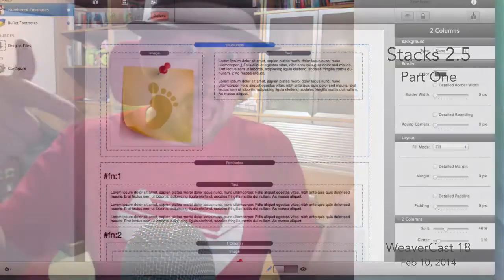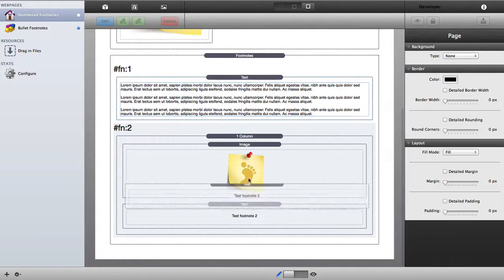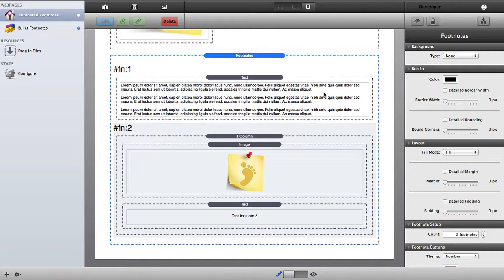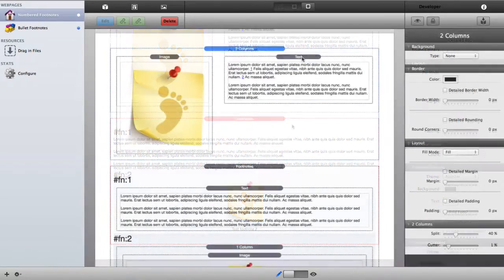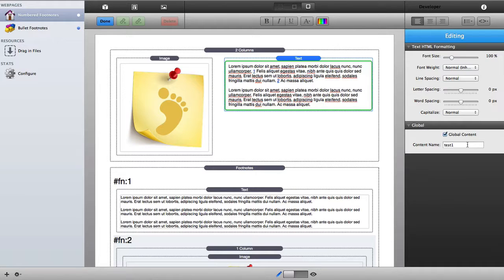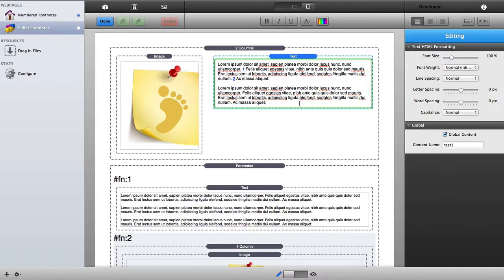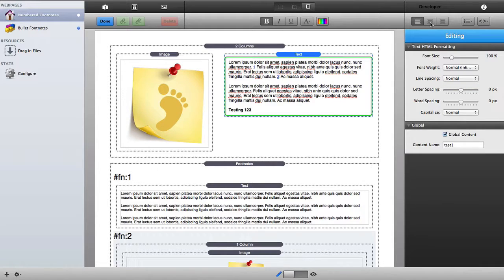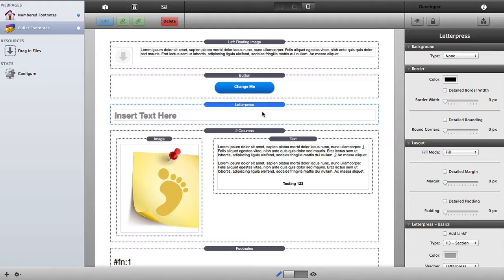weavercast 18 stacks 25 part one